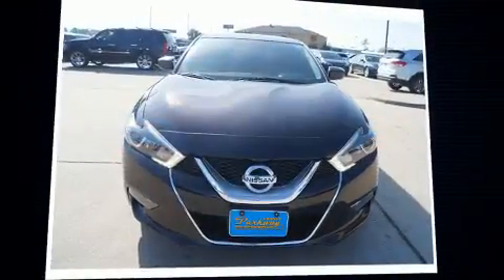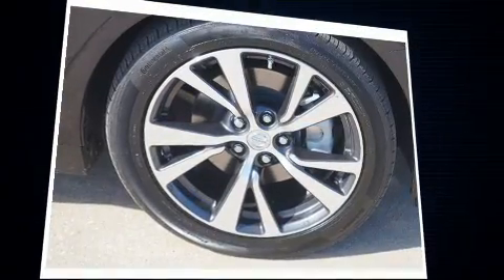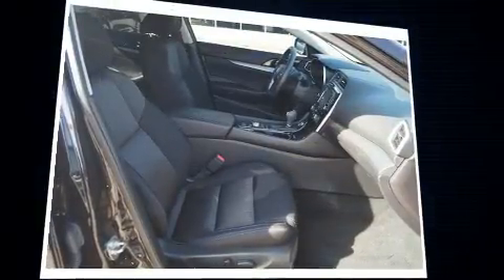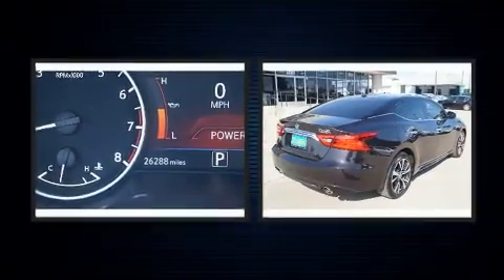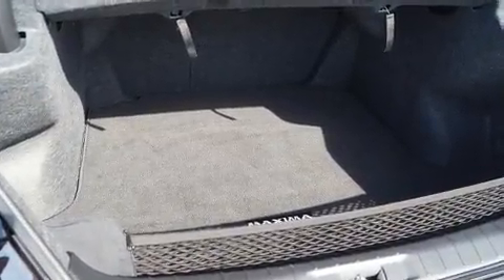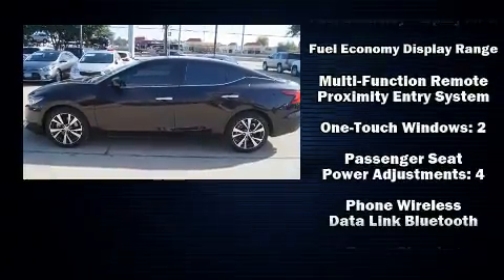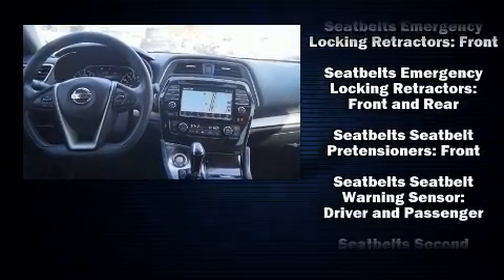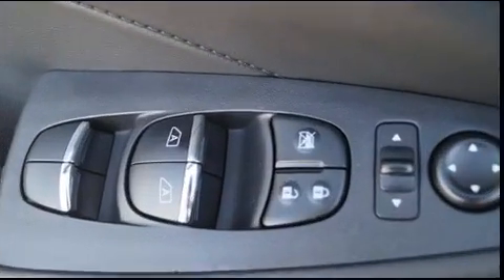2016 Nissan Maxima 3.5 in Kingwood, TX 77339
You can expect a lot from the 2016 Nissan Maxima. With less than 30,000 miles on the odometer, this 4 door sedan prioritizes comfort, safety and convenience. It features a continuously variable transmission, front-wheel drive, and a 3.5 liter 6 cylinder engine. All of the premium features expected of a Nissan are offered, including: front and rear reading lights, speed sensitive wipers, a power seat, a trip computer, an automatic dimming rear-view mirror, cruise control, and air conditioning. Safety equipment has been integrated throughout, including: dual front impact airbags, head curtain airbags, traction control, brake assist, anti-whiplash front head restraints, a panic alarm, and 4 wheel disc brakes with ABS. Various mechanical systems are monitored by electronic stability control, keeping you on your intended path. We pride ourselves in consistently exceeding our customer's expectations. Stop by our dealership or give us a call for more information.